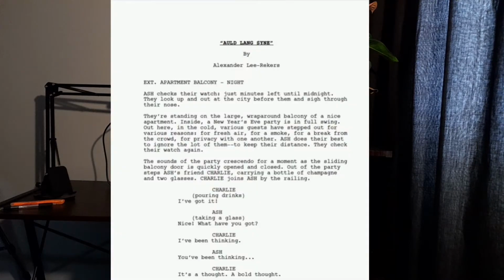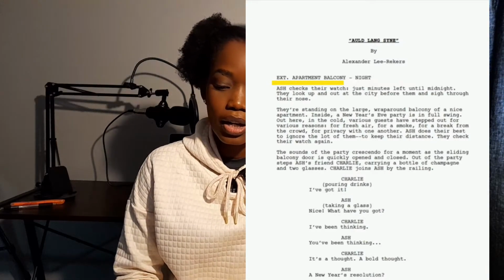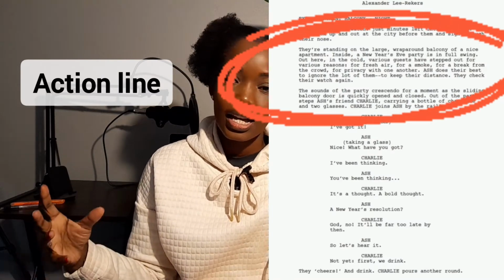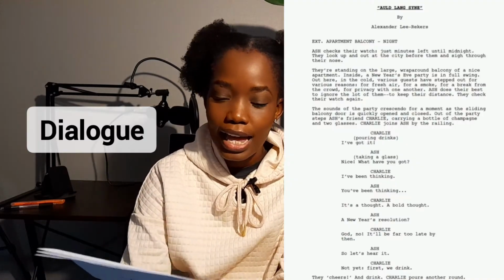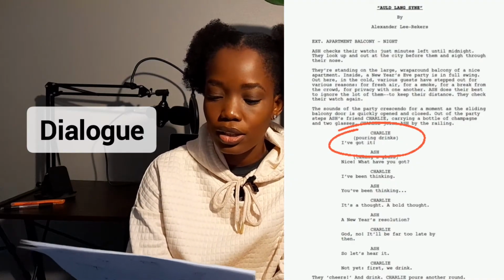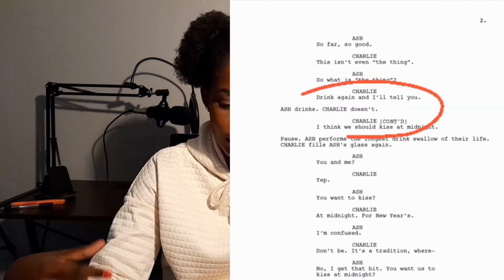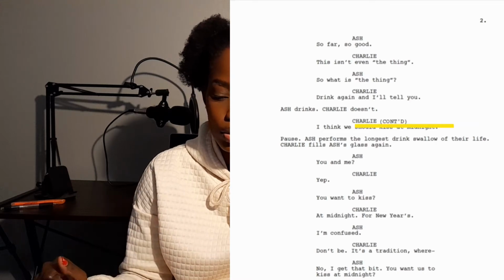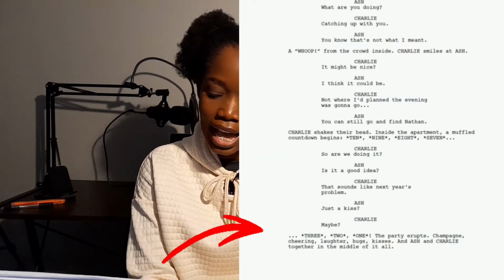How to breakdown your audition script | + My reaction to my NETFLIX trailer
In this video, I give actingtips on how to analyse and breakdown your audition scripts - looking at the basic elements(sections) of a script.

I also share my reaction to seeing the trailer of my latest work, a netflix production called Justice Served!